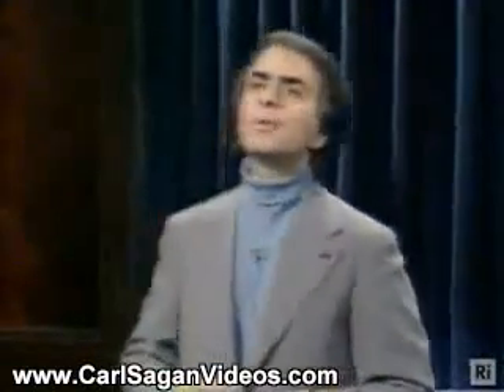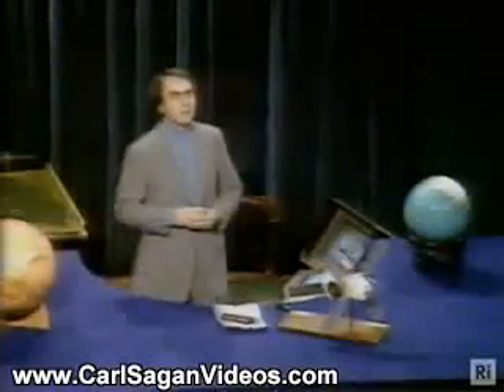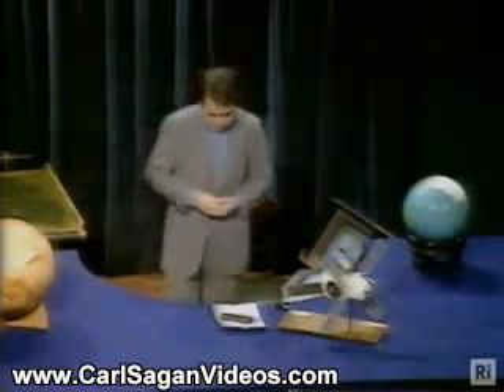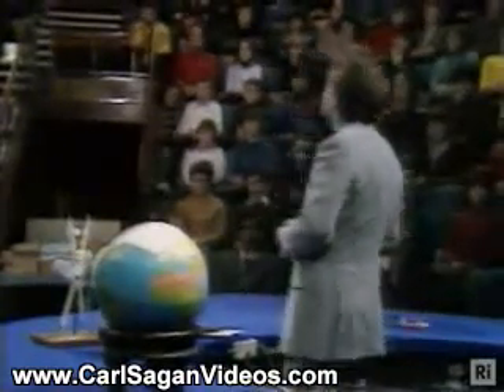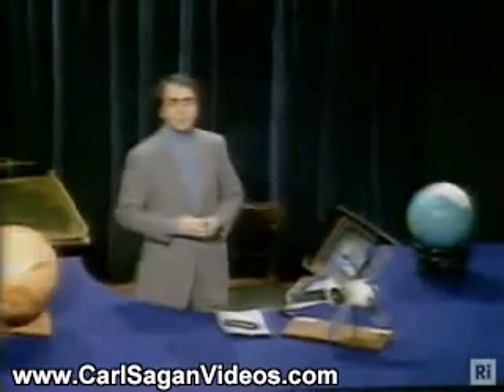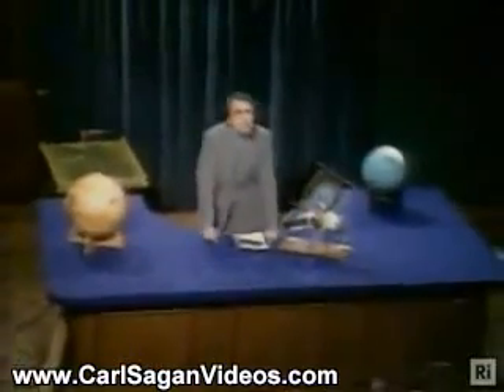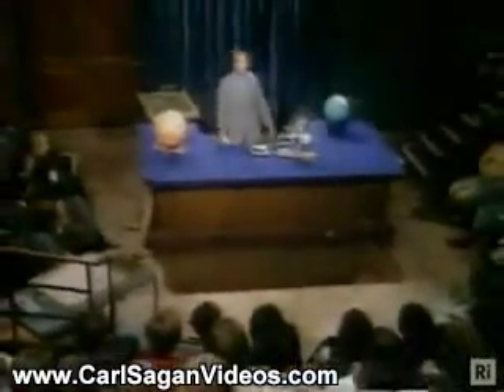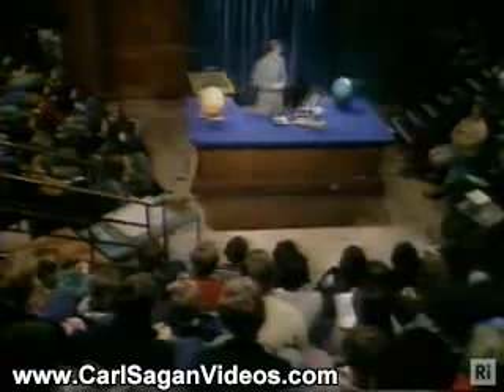Carl Sagan Videos: Mars Before Viking (Part 1/6)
Carl Sagan Planets Christmas Lectures: Mars Before Viking (Part 1/6)